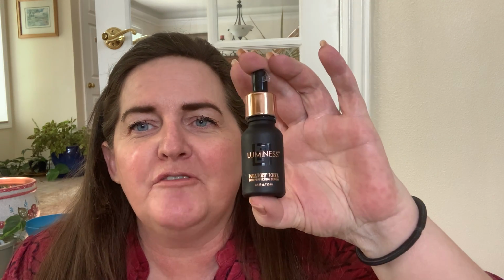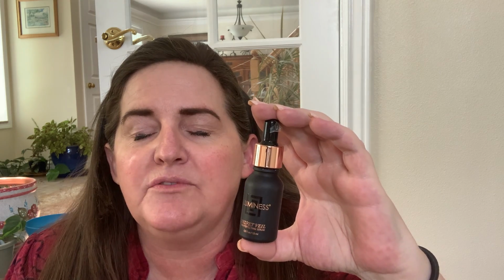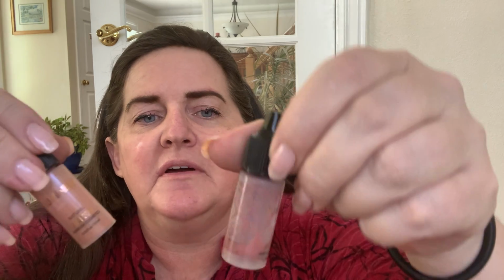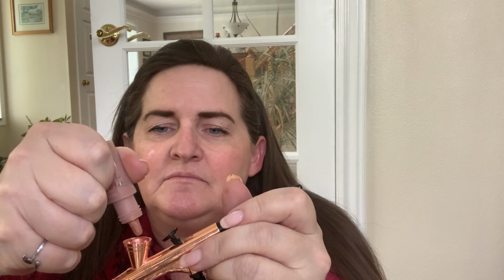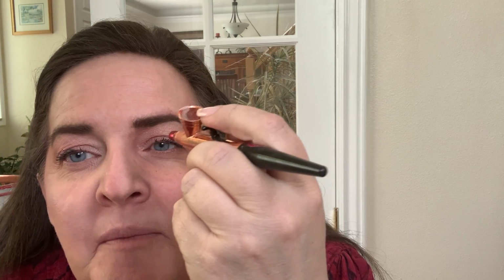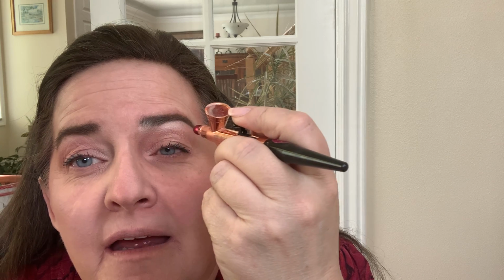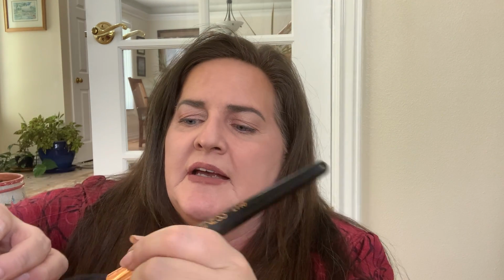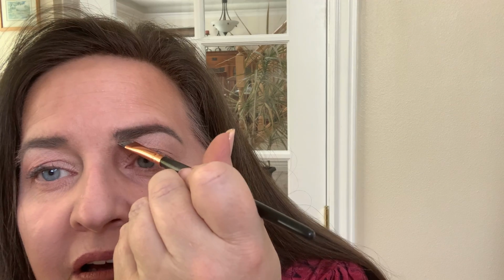Airbrush makeup and no pores?!?!?!? With Jeanne Johnatakis 50+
Grwm Jeanne